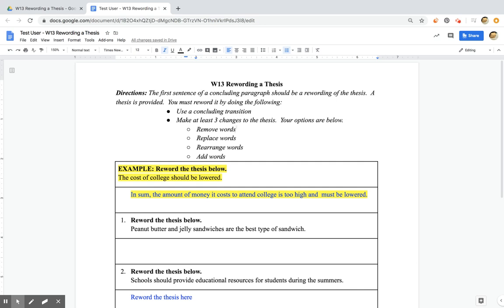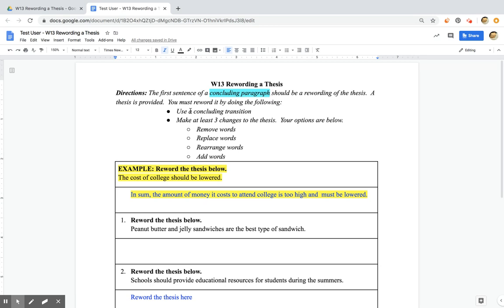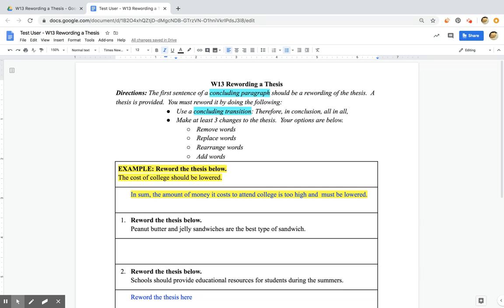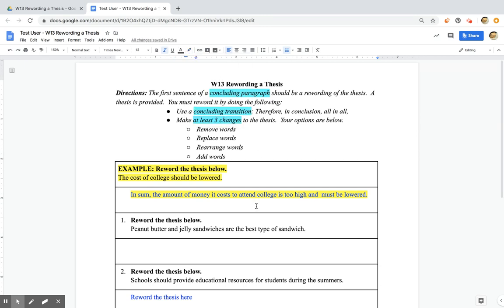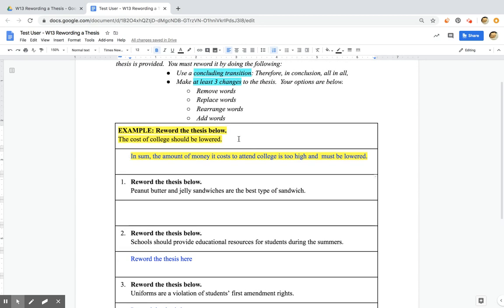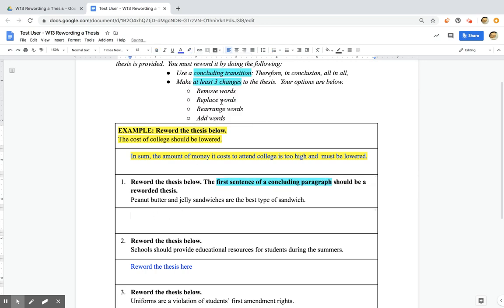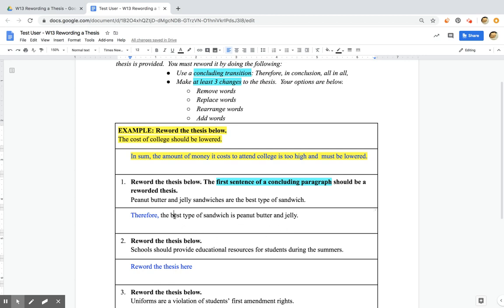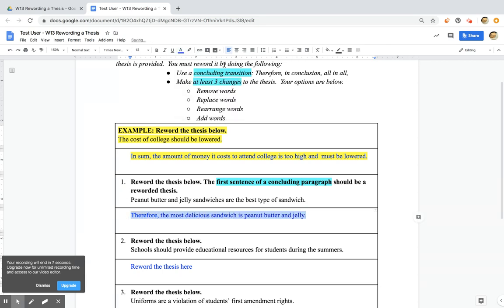Rewording a Thesis